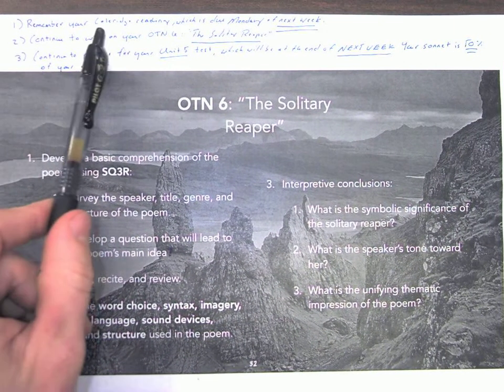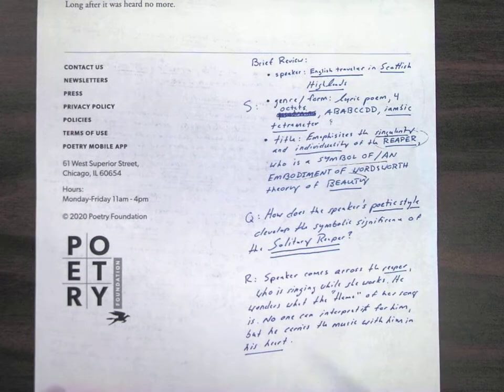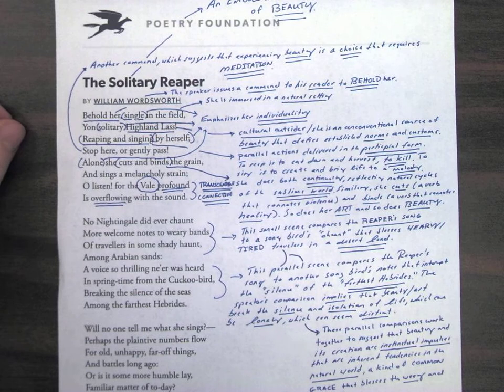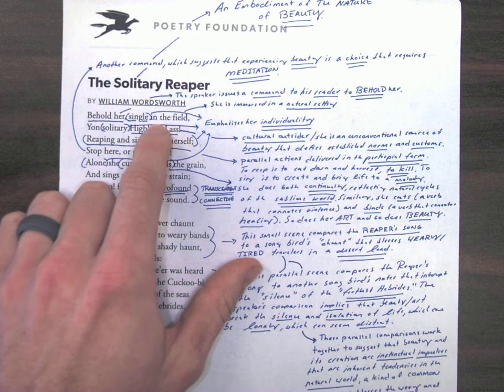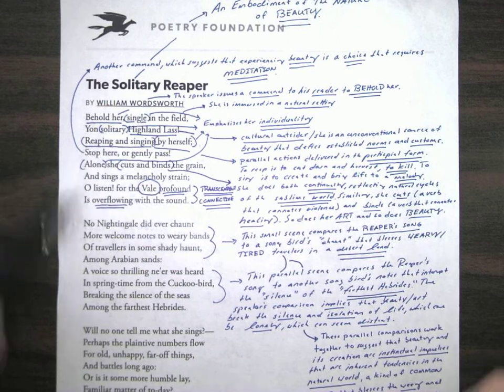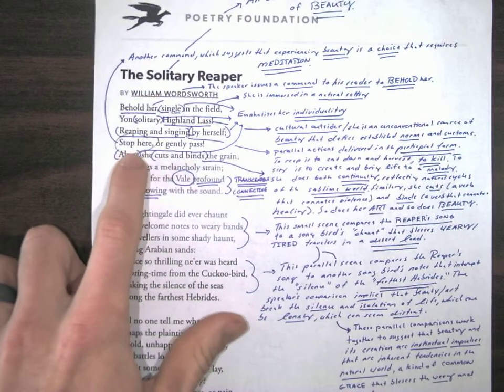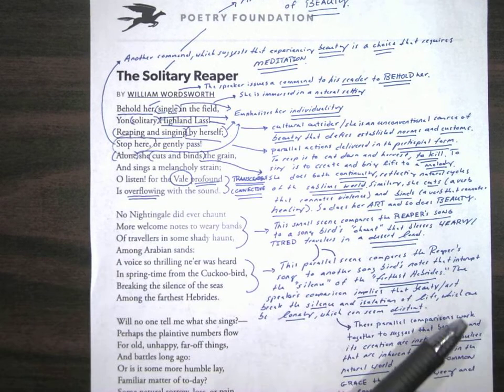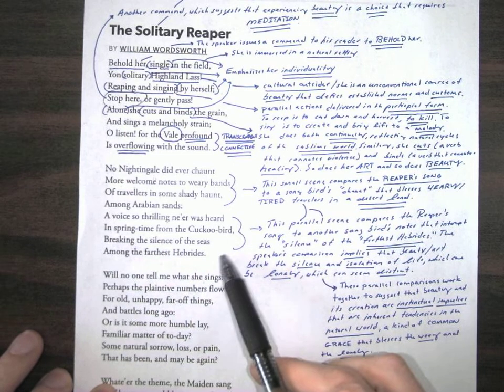H/R ENG 2, March 27, OTN 6 Part 2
This video continues our work on OTN 6: Analysis of "The Solitary Reaper" by close reading the first two stanzas of the poem.